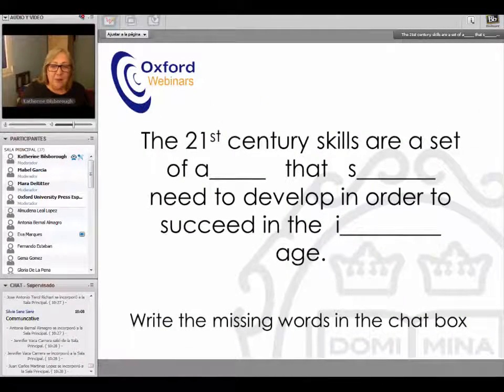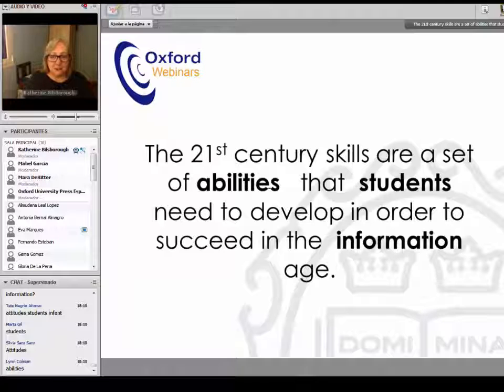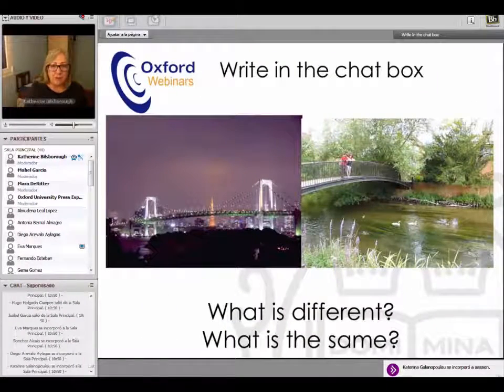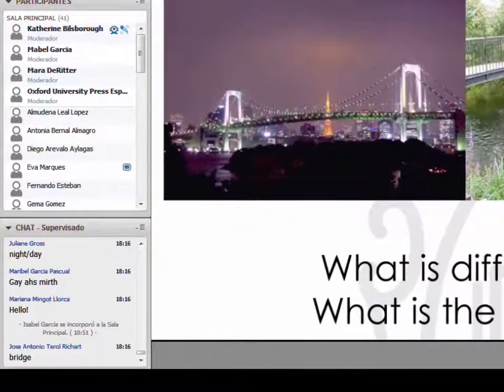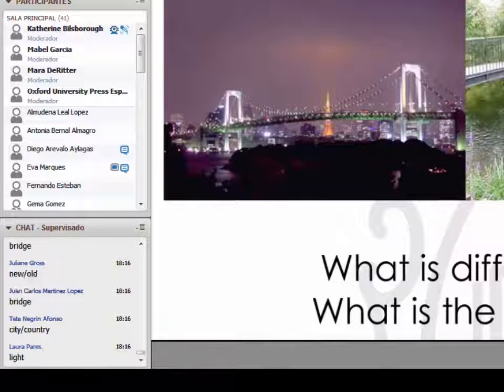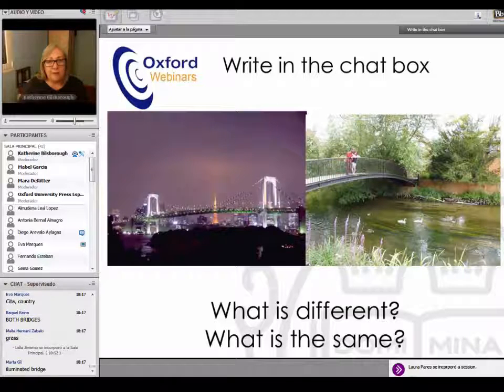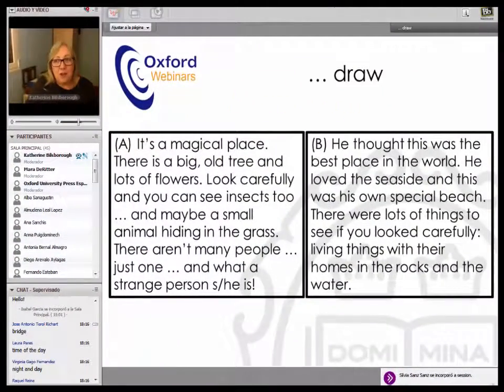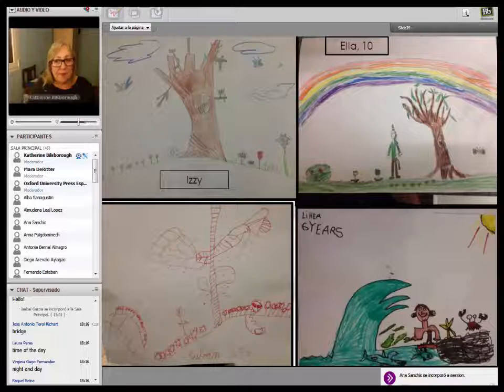Oxford Webinar: 21st Century Learning in the Primary Classroom with Kath Bilsborough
Watch a brief excerpt of our Oxford Webinar with Kath Bilsborough who explores the advantages of 21st century learning in the primary classroom. In this excerpt Kath introduces new techniques and styles to adapt to 21st century learning.